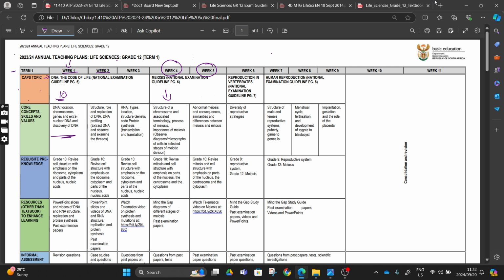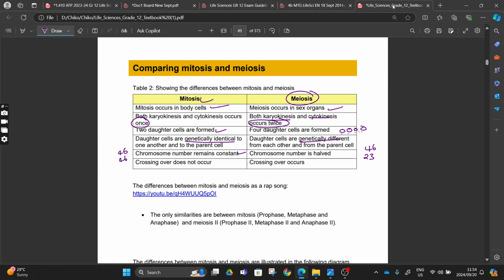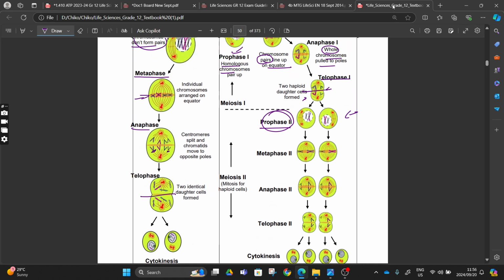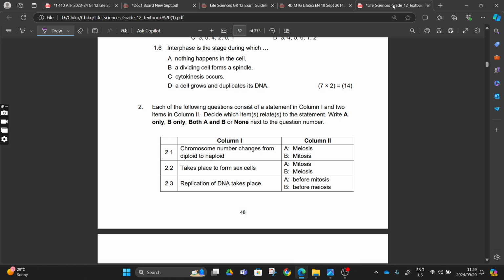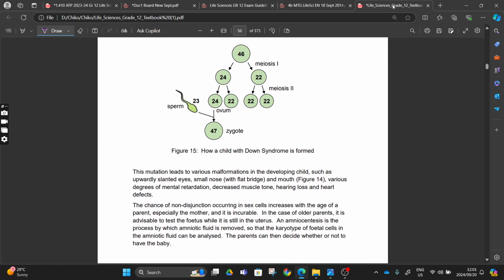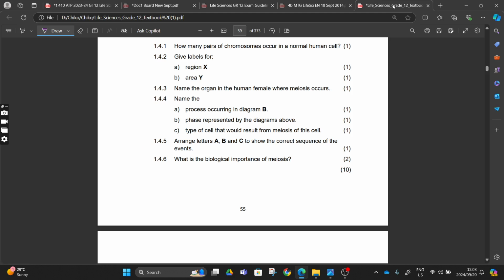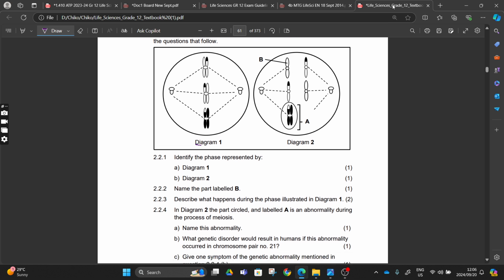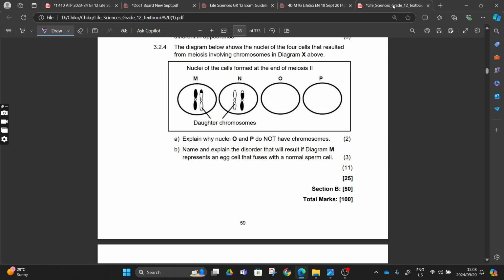Meiosis | Term 1, Week 5 | Revision Class | 20/09/2024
Hey friends, Welcome to my Class | Meiosis | Revision Class and Activities |